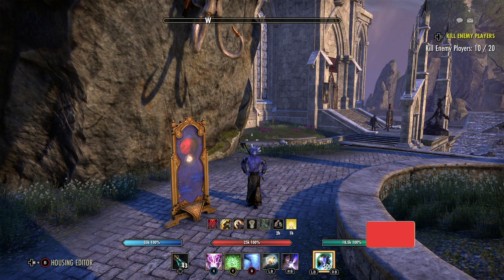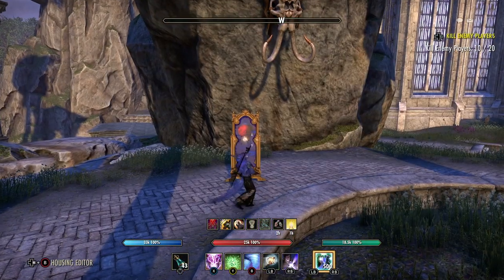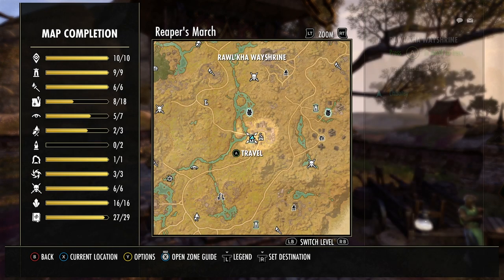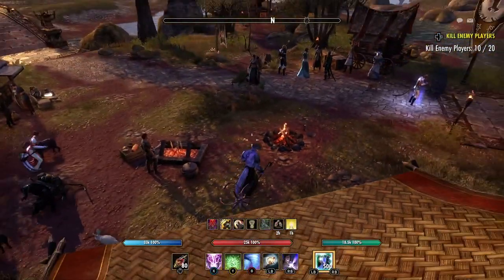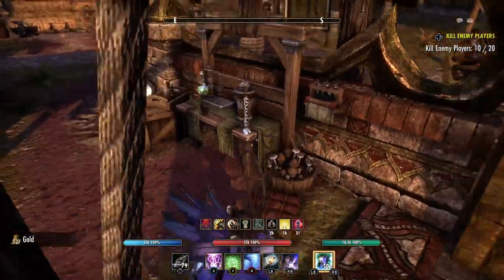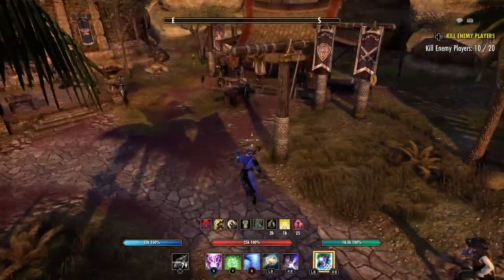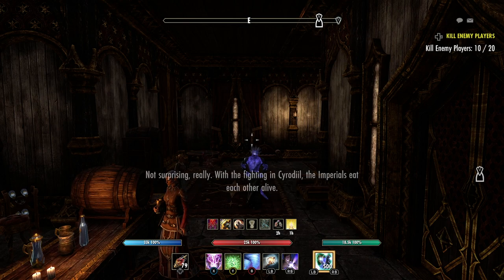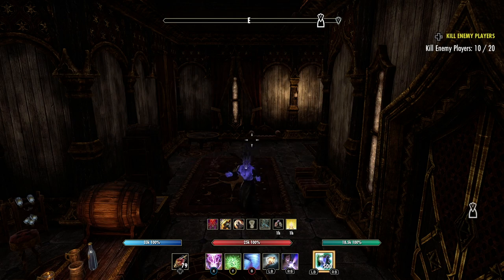ESO Moonlight Mirror Antiquity How to Get It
ESO Moonlight Mirror Antiquity How to Get It. In this video for The Elder Scrolls Online, We go to Reapers march to get safe boxes for this antiquity.